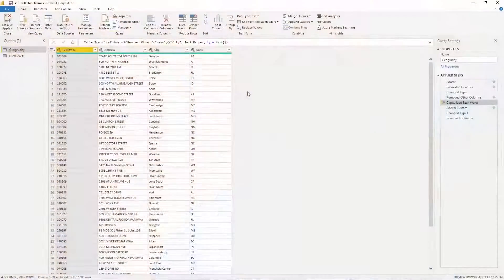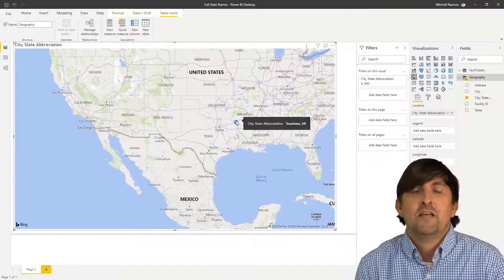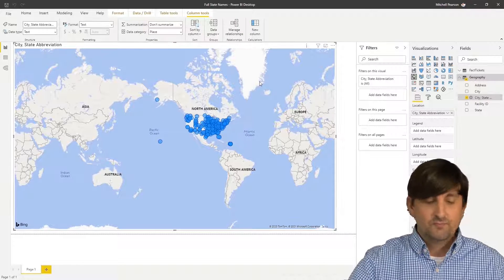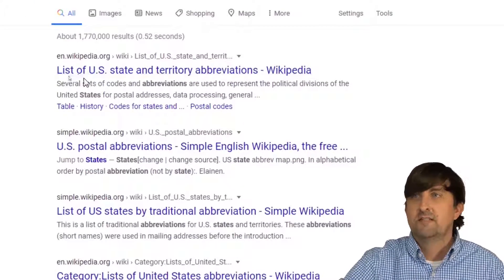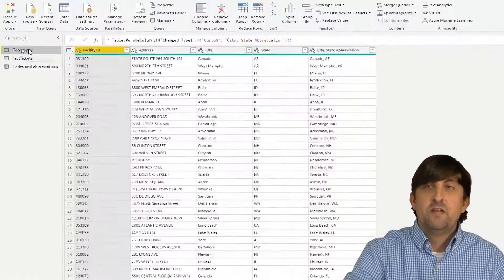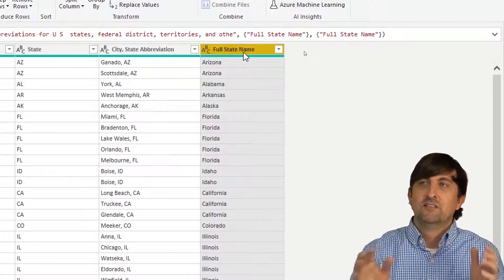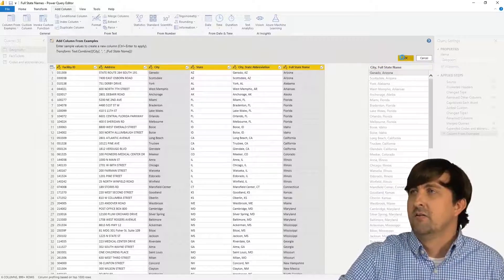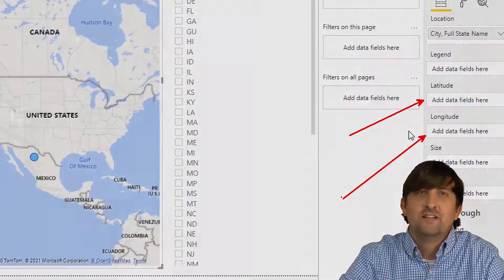Power BI Maps [Tips and Tricks]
Pragmatic Works trainer, Matt Peterson, guides you through tips and tricks for working with maps within Microsoft's Power BI.

If you enjoy this video and are interested in formal training on Power BI, Power Apps, Azure, or other Microsoft products you can use my code "Matt20" at check out when purchasing our On-Demand Learning classes to get extra 20% off